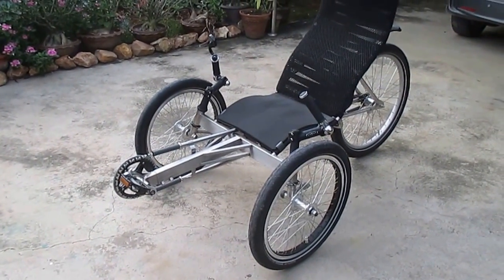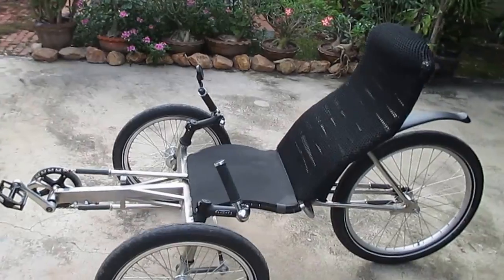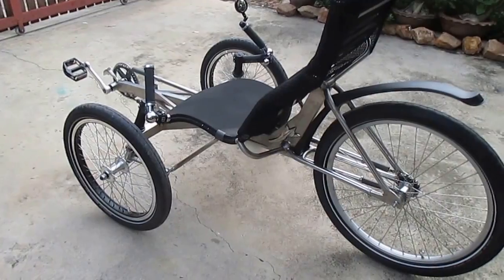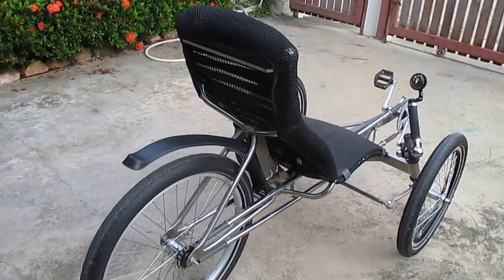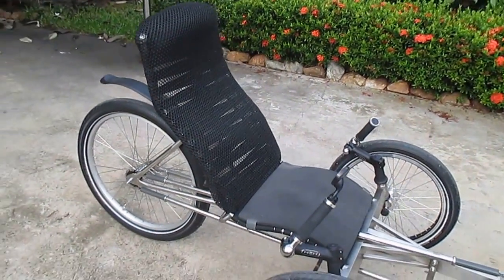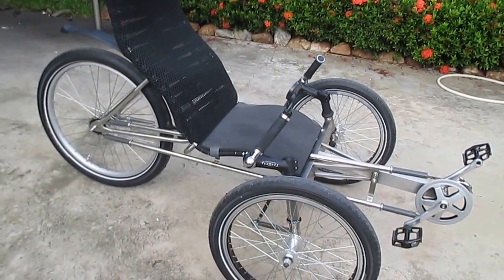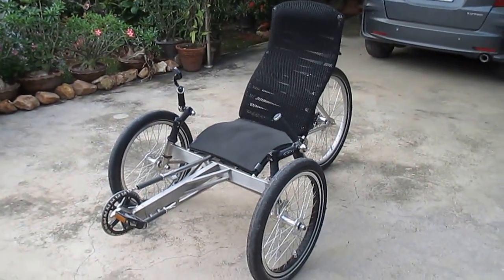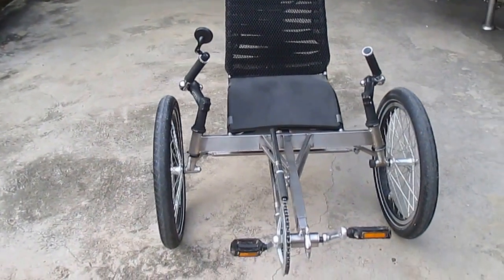Frank's MK2 homemade recumbent trike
Walk around video of my recent mk2 trike build